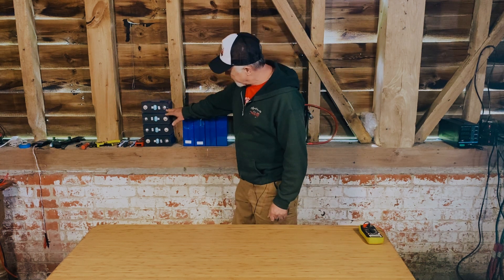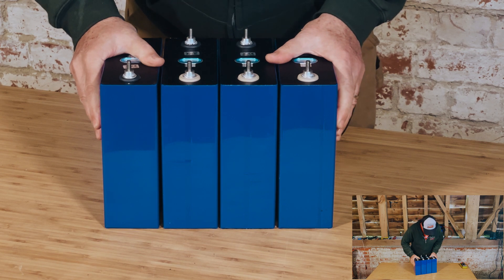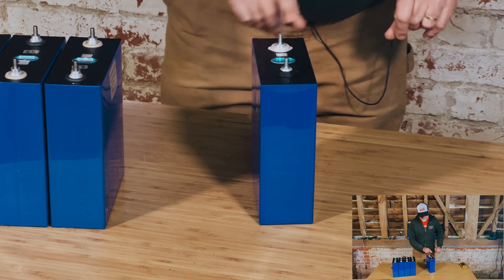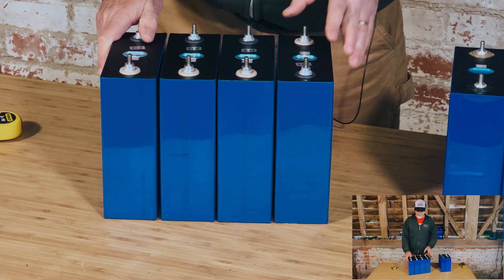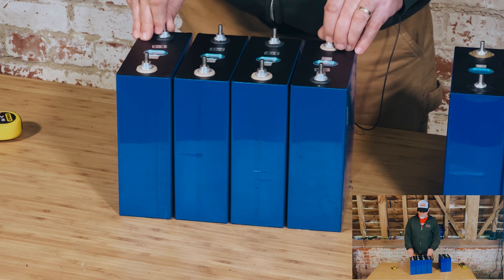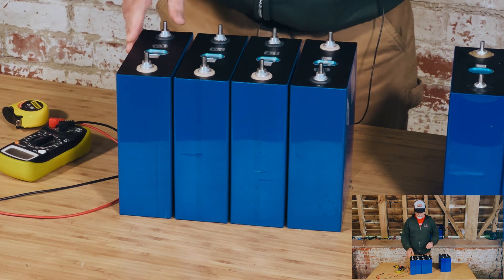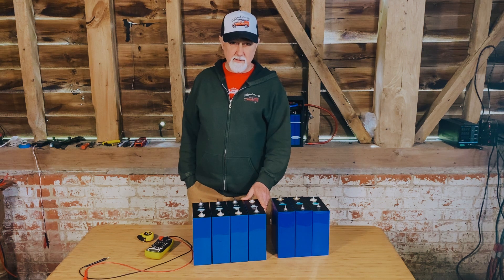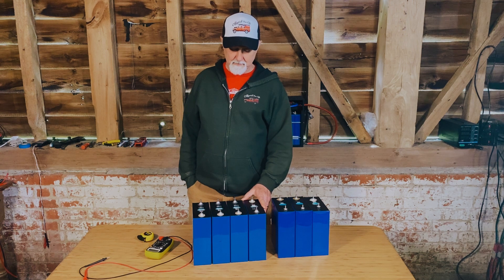Swollen LiFePO4 battery cells... are these dangerous??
In this video, we're going to be looking at some swollen LiFePO4 cells that we got a while back. They've sat for a good while not being used and the swelling has been getting worse and worse. We're going to be running some tests to see how these cells do and whether they are dangerous.